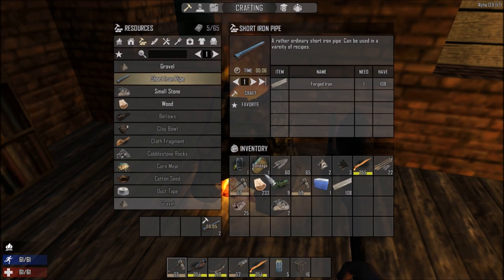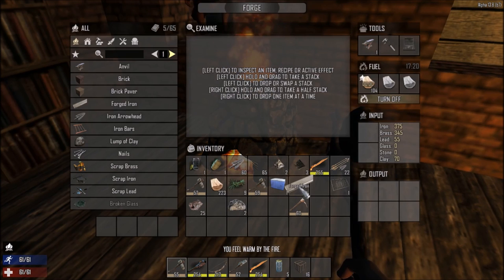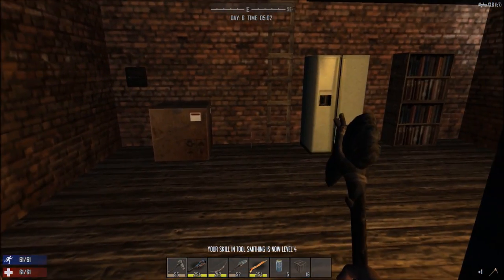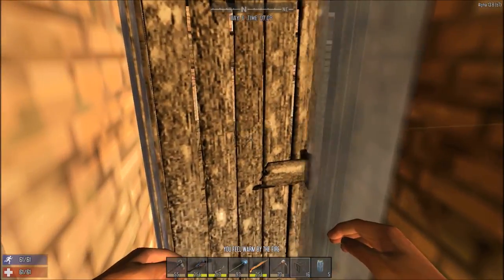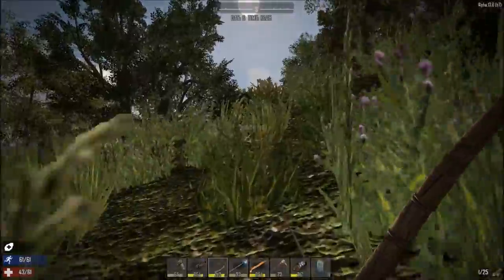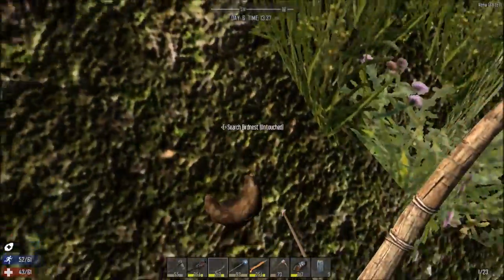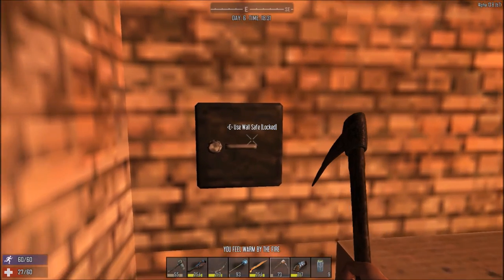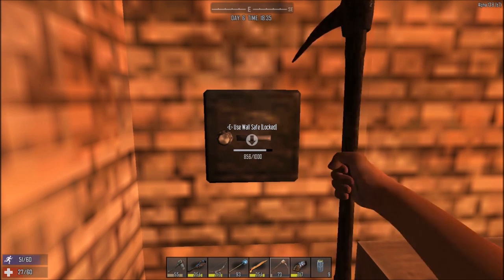7 Days To Honeymoon Ep 8 New Tools